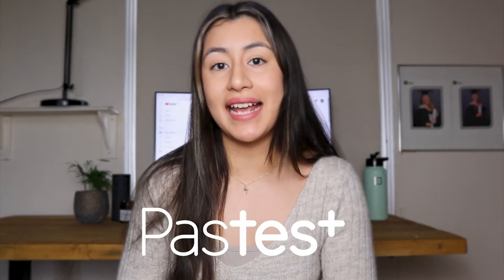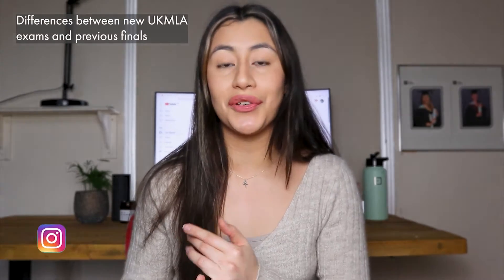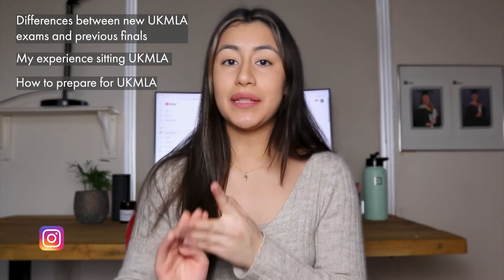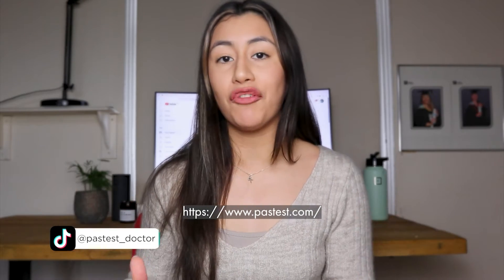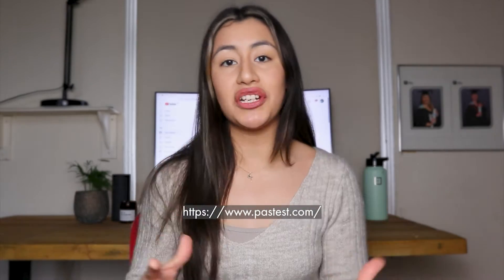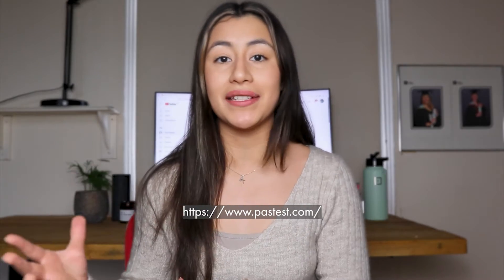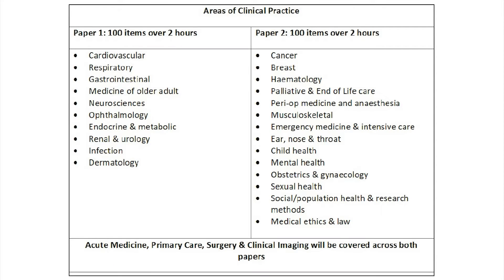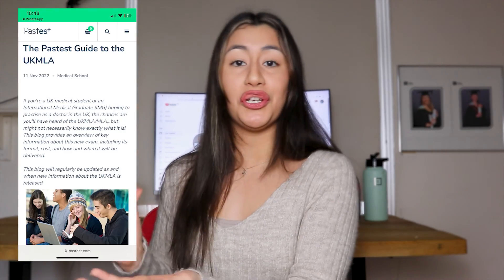Everything you need to know about UKMLA AKT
In this video, join Aymara, a final-year med student, as she covers all things UKMLA AKT and CPSA: exam variations, core content, pass rates, and top preparation strategies. Dive into the comparison between PLAB and MLA exams for International Medical Graduates (IMGs) and get insights on what to anticipate. Feeling anxious about the AKT? Tune in to boost your confidence and readiness!

👉 If you haven't already, check out our Pastest Med Students resource

Table of contents:
00:00 Intro
00:40 Finals vs UKMLA exams
02:21 OSCE vs CPSA
02:50 Preparing for the UKMLA
03:57 MLA exams for IMGs
04:53 The UKMLA pass %
05:09 Wrapping up

A bit about Pastest:
Pastest is a leading medical education platform, dedicated to shaping successful healthcare careers. With a commitment to innovation and inclusivity, Pastest strives to revolutionise medical education.